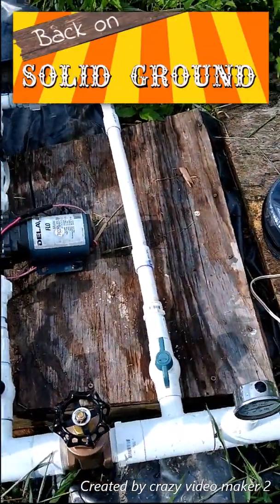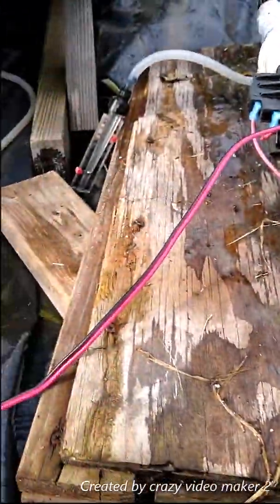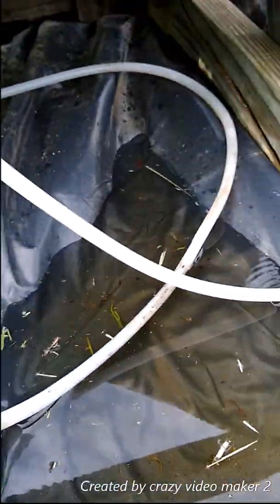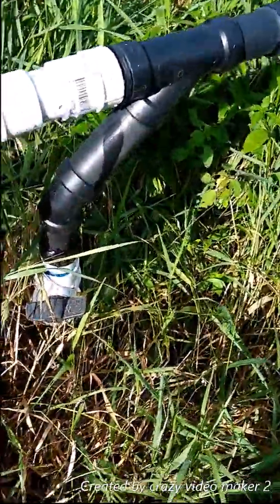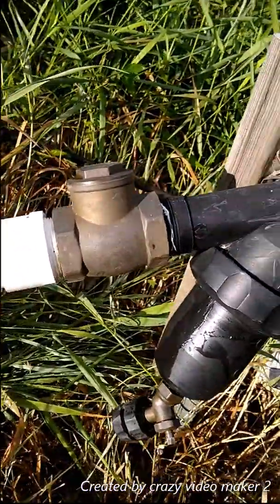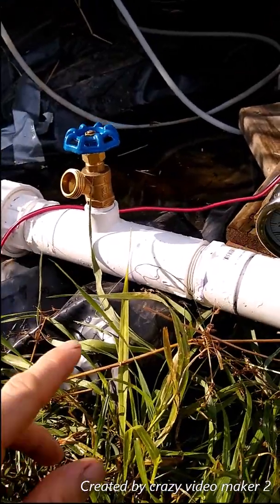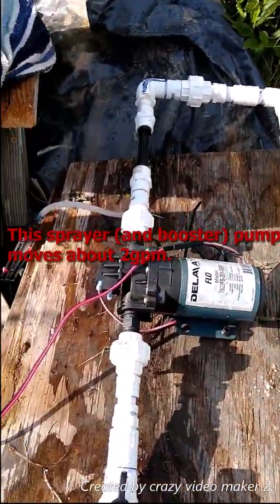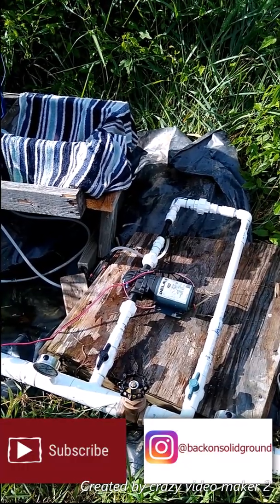Fix your Mazzei Venturi Injector Issues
This is the smallest model Mazzei venturi injector with 1/2" MPT at either end. My irrigation mainline is 1.5". The bypass to injector is 3/4" and reduces to fit injector. A booster pump forces suction from the venturi in situations where you cannot create a great enough pressure difference between before the injector, and after the injector. I'm happy to answer your questions and help you with your system.